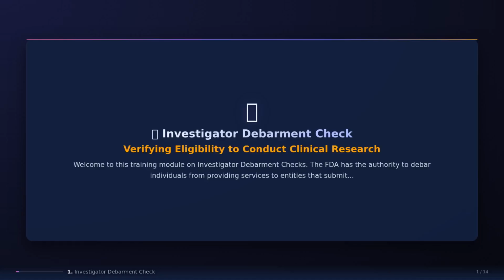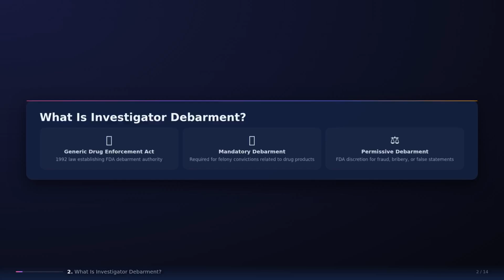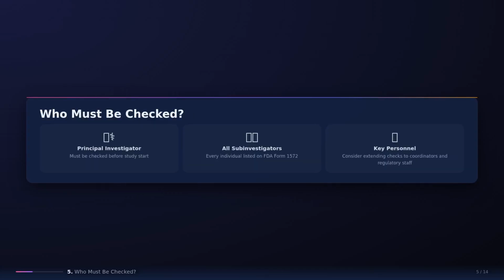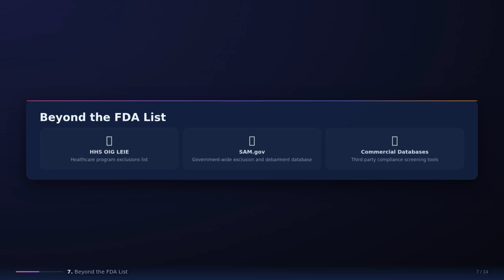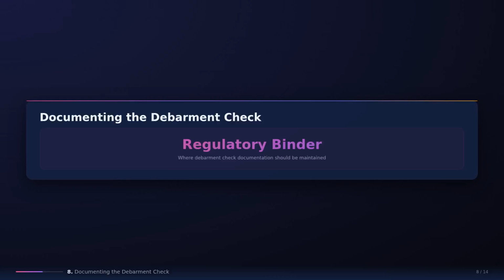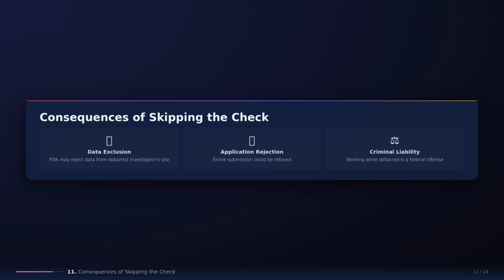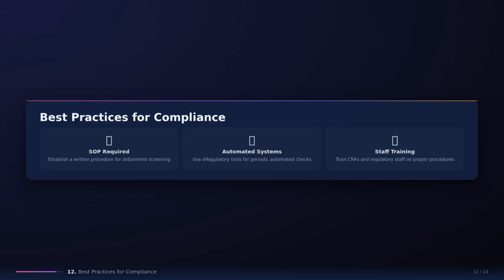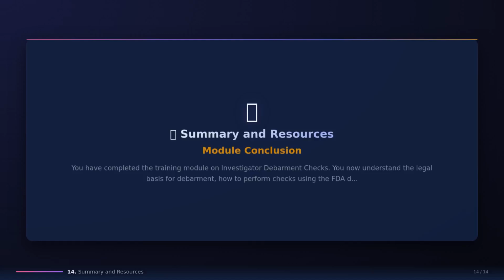Investigator Debarment Check | Clinical Research Explained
📌 Investigator Debarment Check

Welcome to this in-depth presentation on Investigator Debarment Check — a key topic in clinical research operations and drug development.

In this video, we cover:

• Investigator Debarment Check
• What Is Investigator Debarment?
• Why Debarment Checks Matter
• The FDA Debarment List
• Who Must Be Checked?
• How to Perform a Debarment Check
• Beyond the FDA List
• Documenting the Debarment Check
• Handling a Positive Match
• Frequency of Checks
• Consequences of Skipping the Check
• Best Practices for Compliance
• Key Takeaways
• Summary and Resources